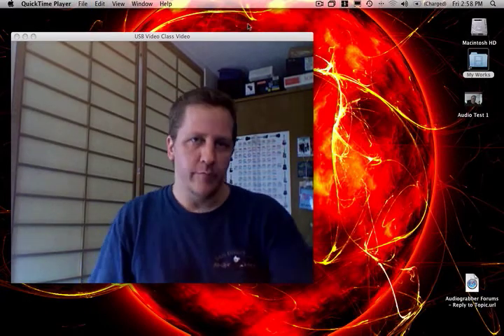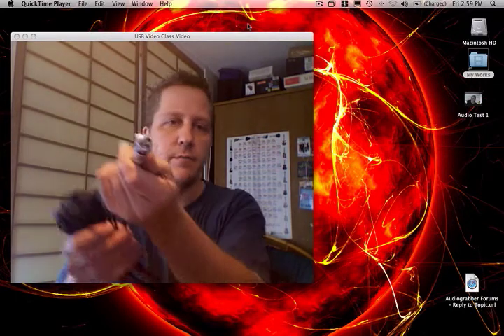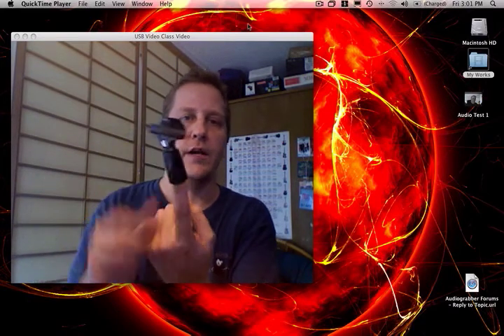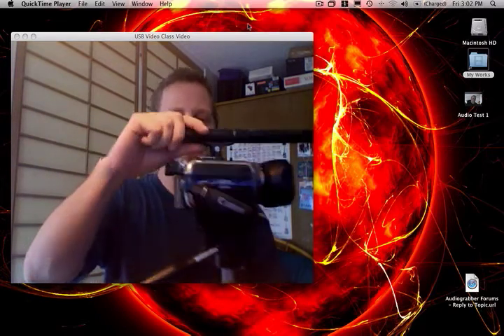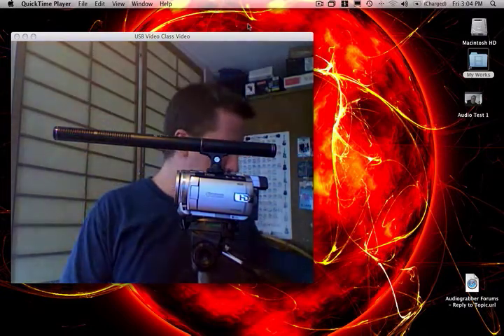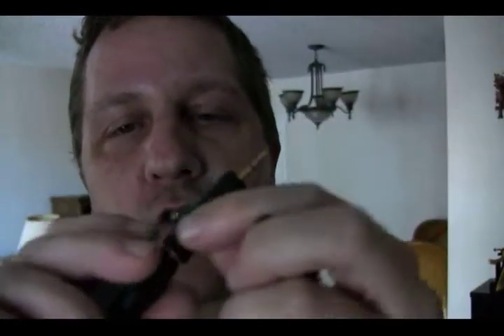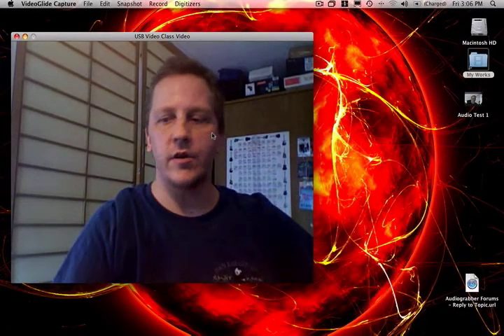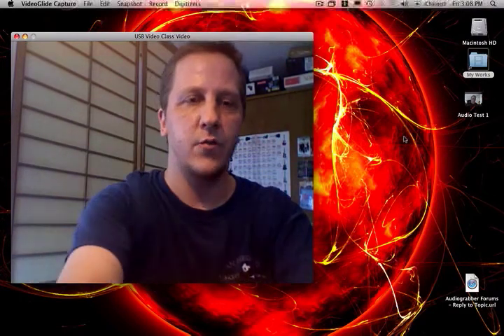eBay Shotgun Mic Review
Visit my BlogSpot for more info on this video.

Here's a quick review and test of the eBay shotgun mic from China.